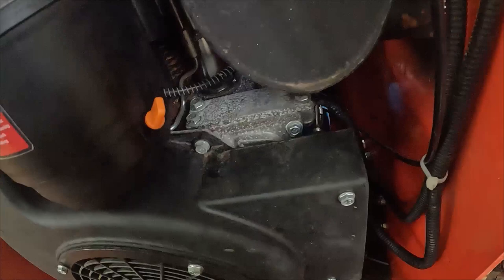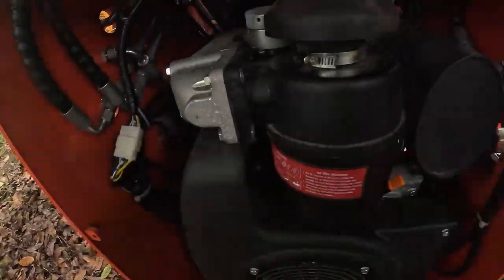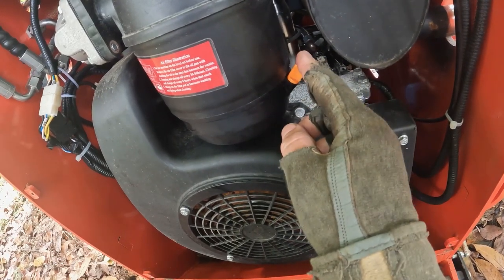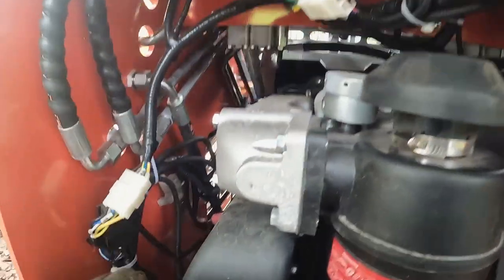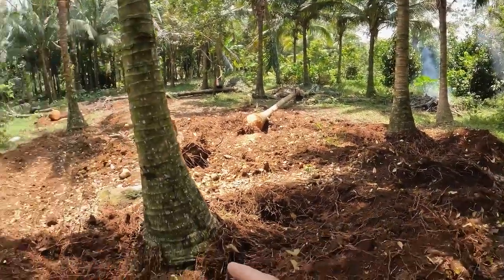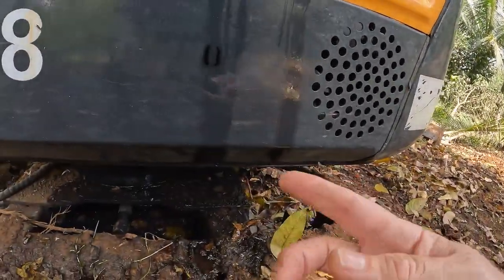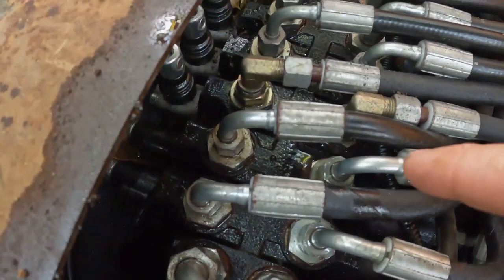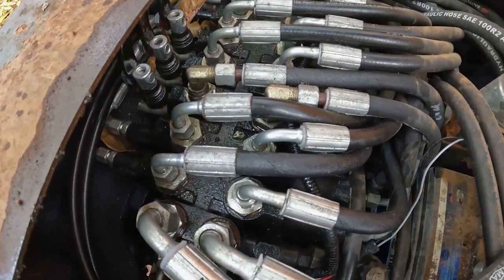Fixing Hydraulic Leak in Mini Excavator 🛢️ | Mini Excavator Philippines | Ep. 14 | TORINO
Good morning everyone! In today's episode, I go over some peculiarities with the mini skid steer and tackle a hydraulic leak in the mini excavator at our build site in the Philippines. I discovered some loose manifold lines causing the hydraulic oil leak.

Watch as I walk you through the troubleshooting process, share tips on maintaining your mini machines. If you have any questions or need more details on the hydraulic repair, leave them in the comments below.

CHAPTERS:
00:00 - Mini Skid Steer Maintenance
02:28 - Mini Excavator Oil Leak Repair